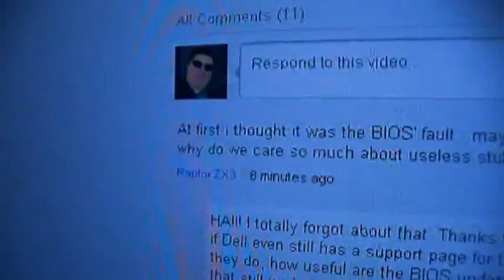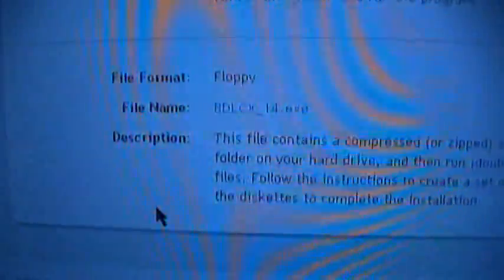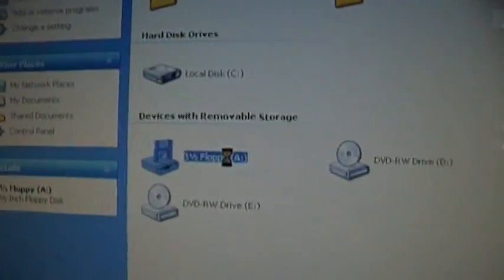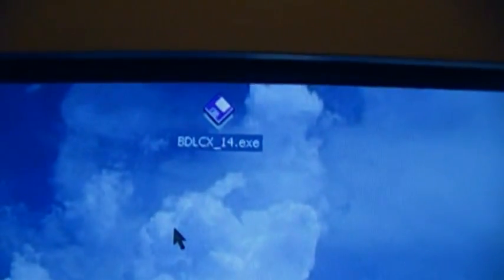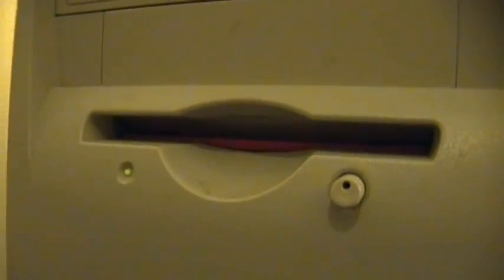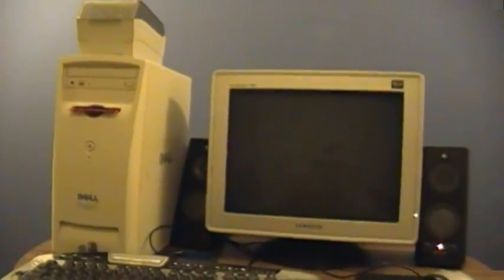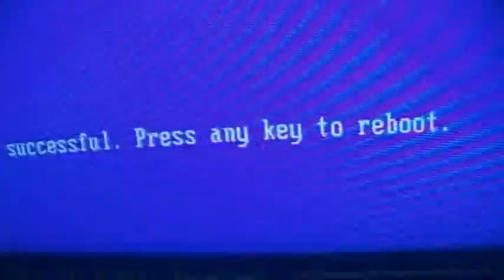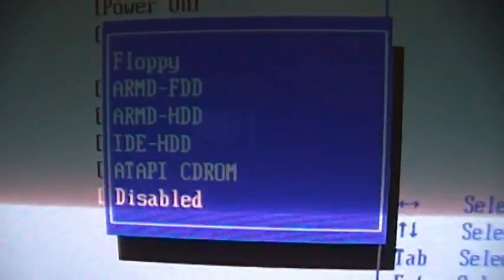Dellasaurus BIOS Update GO!!! (The Windows 8 Experiment - Part 8)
Of course!  How could I possibly forget about trying a BIOS update to get the Dellasaurus to boot off of DVDs?  :-P  Duhhhhhhhhhhhhhhhhh...  :-D

IMPORTANT NOTE REGARDING 32 VS. 64-BIT - The whole bit thing just happened to slip my mind when I was tinkering with this piece of junk QUITE SOME TIME AGO, which by the way, is quite understandable considering *EVERY* *SINGLE* computer I've used as a main or portable system since *2005* has had a 64-bit capable processor in it.  I'm quite sure this would've happened with other people as well.  I will be posting this both in the video description and as an annotation pointing people to the video description.  I'm not going to keep explaining this to people, so this had better be enough to deter any more LOLCaptainObviouses from yammering on about this.